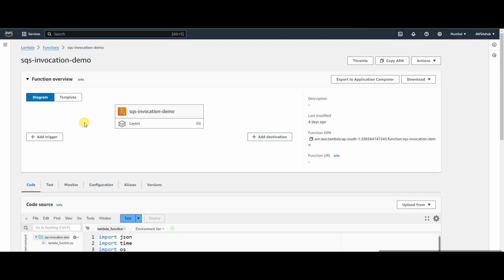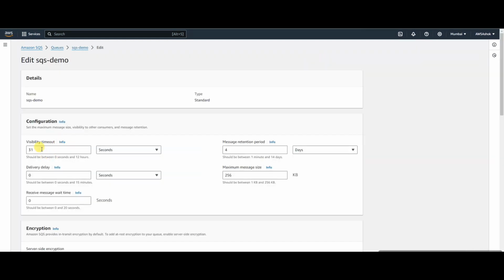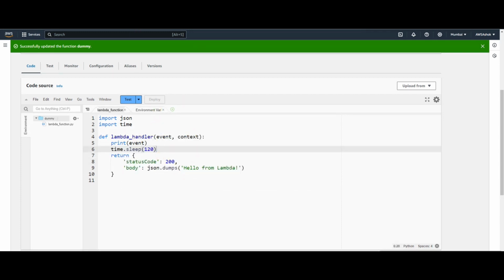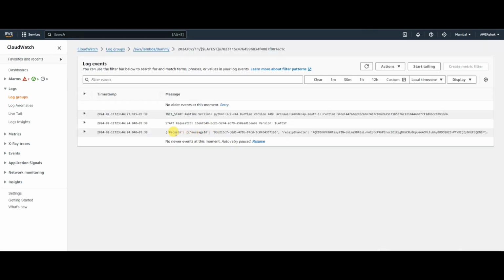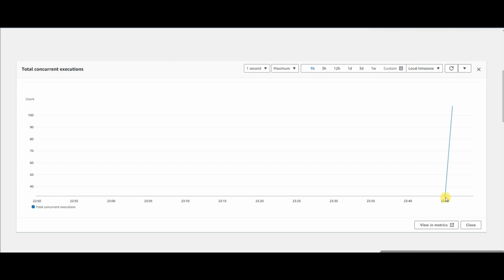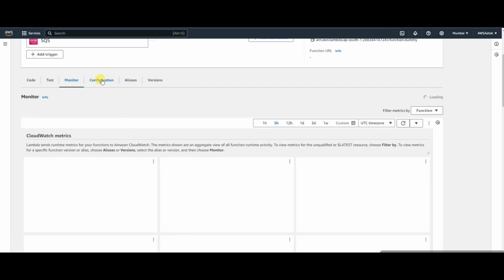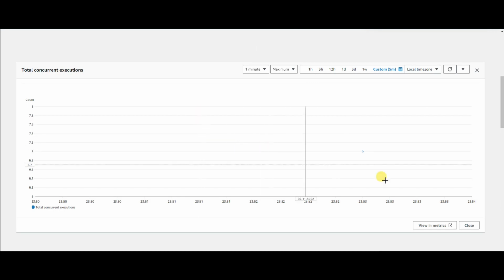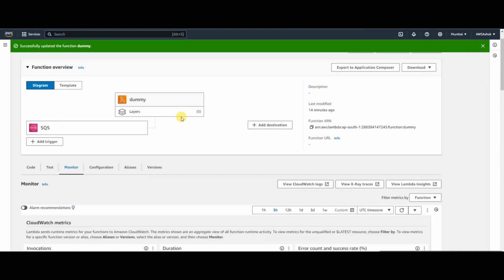AWS Cloud Lambda Maximum Concurrency Limit Demo